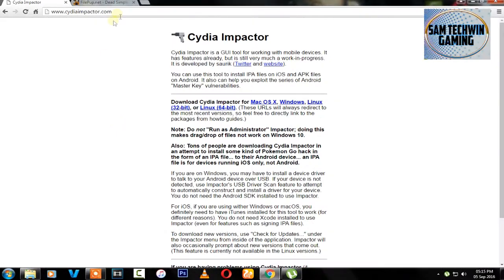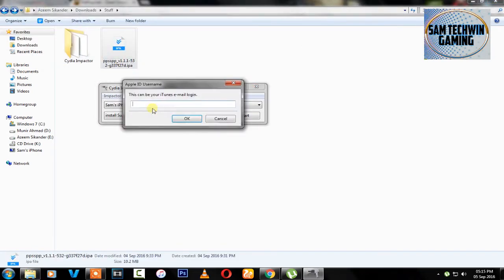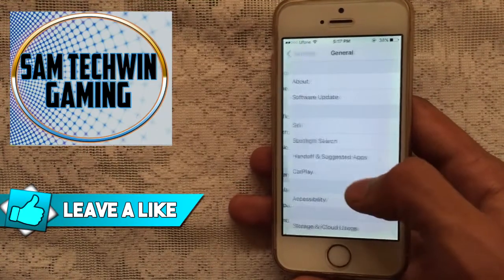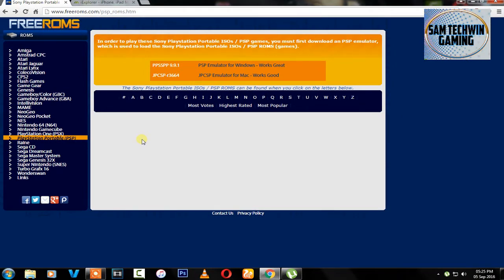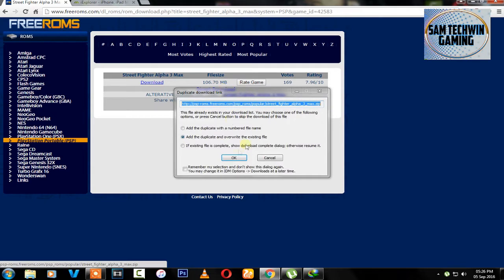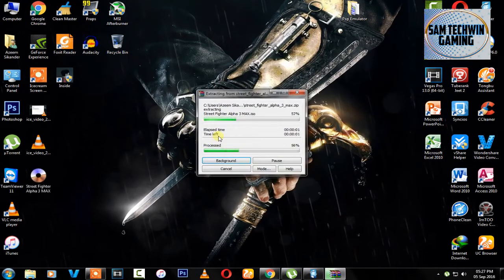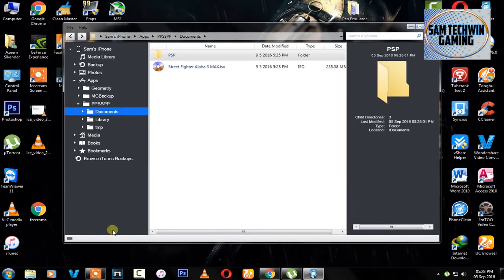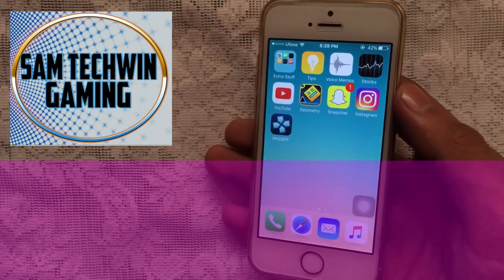Updated New Install Psp Emulator & Roms No Jailbreak On iOS 10/9.3.5/9.3.4/9.3.3 On iPhone/iPod/iPad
Updated How To Install Psp Emulator And Roms Free Without Jailbreak/Crashes Supports iOS 10/9.3.5/9.3.4/9.3.3 And Below On Your iPhone/iPod/iPad